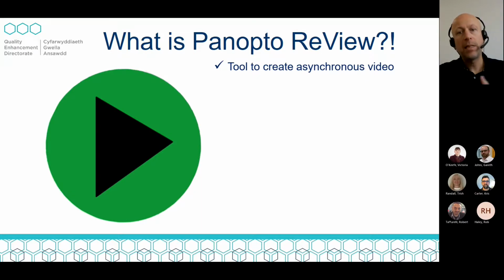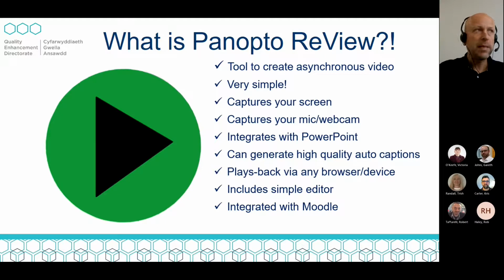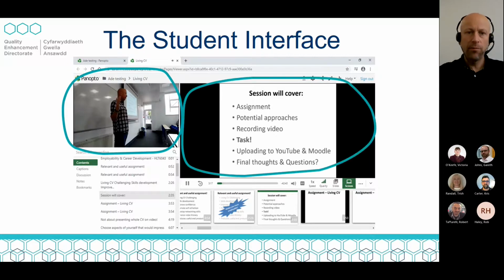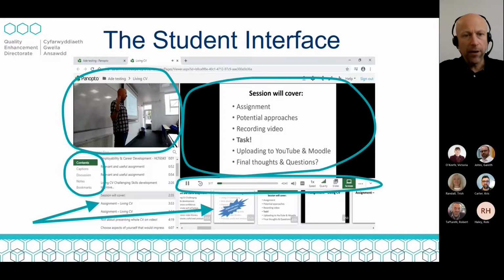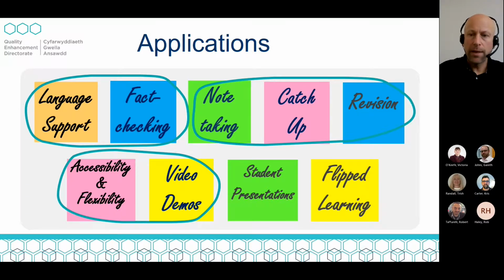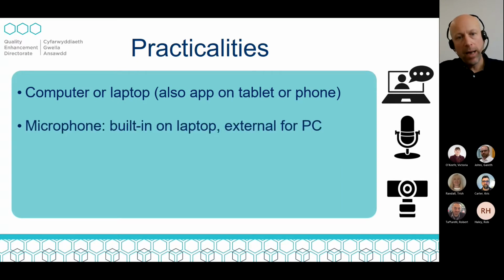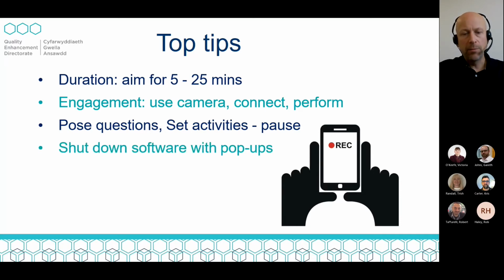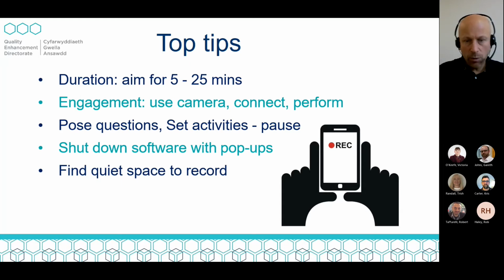Daily Digital micro webinar: Panopto ReView for Teaching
This Daily Digital micro-webinar is aimed at those using Panopto for teaching, and will offer a brief introduction to Panopto ReView.

It will explain what Panopto ReView is; how it can be best applied to learning & teaching; and will also offer some quick tips on making effective recordings. If you’re new to Panopto, the webinar will also sign-post you to resources so you can get recording!